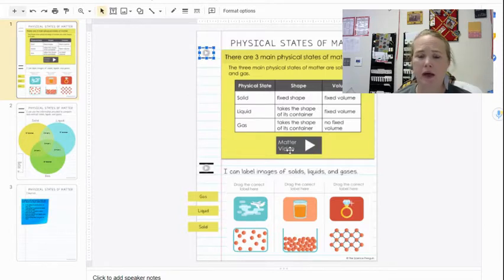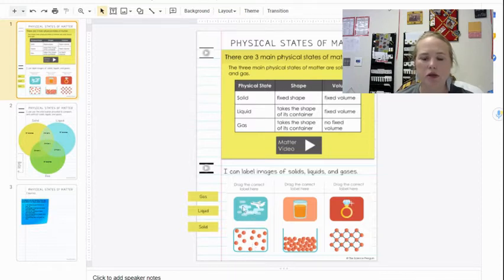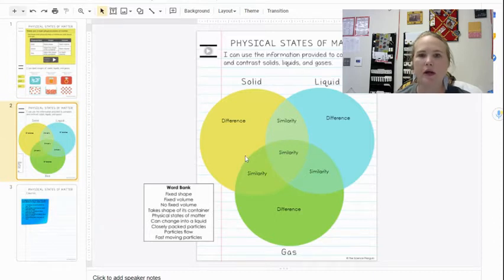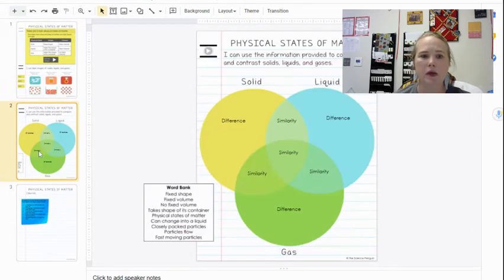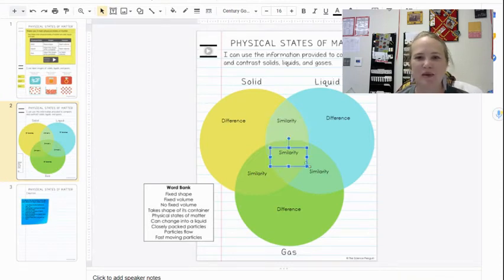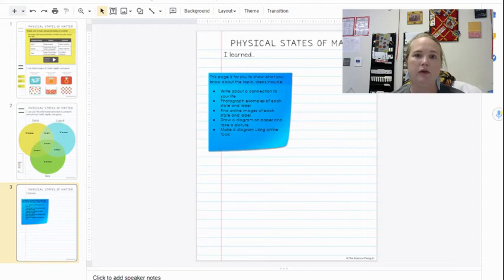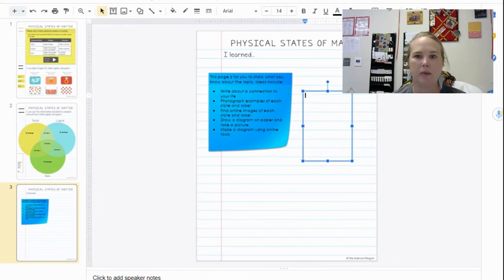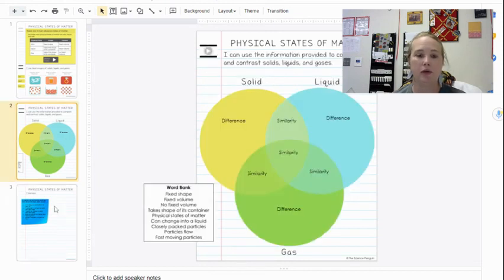states of matter digital journal instructions